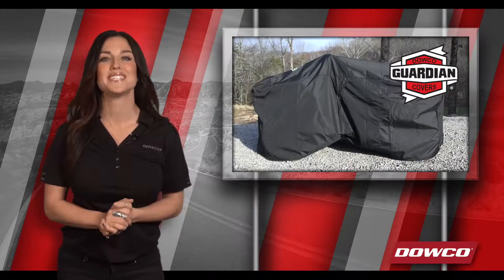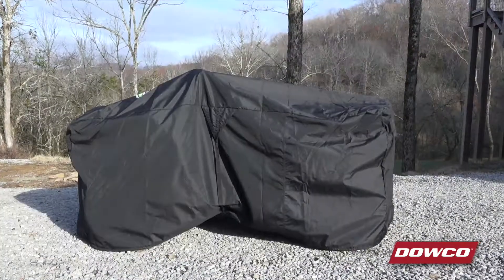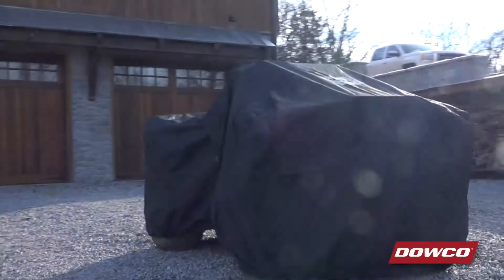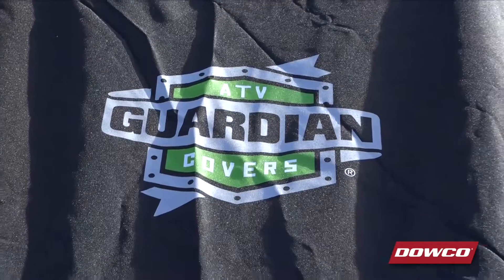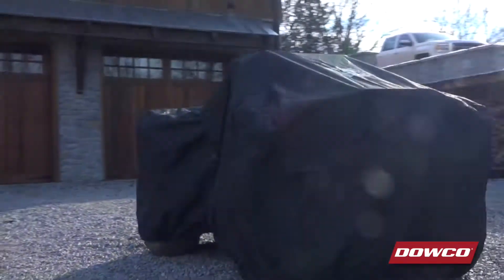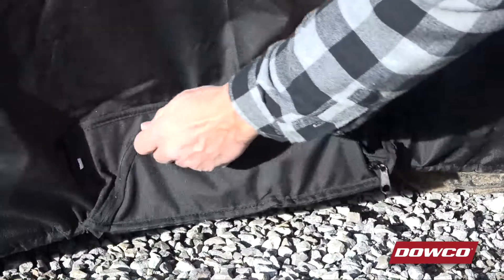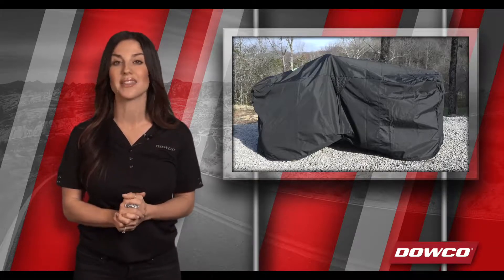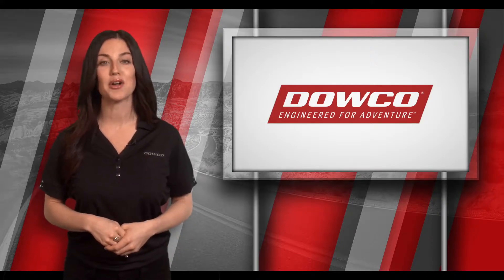Dowco ATV Covers